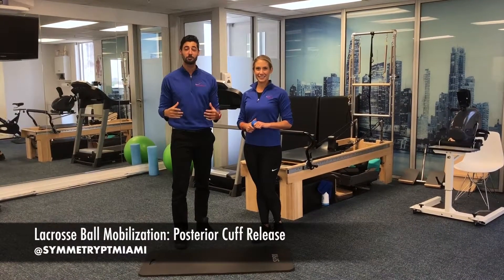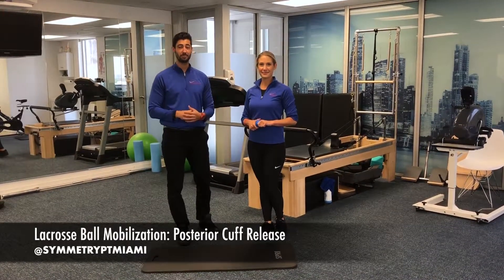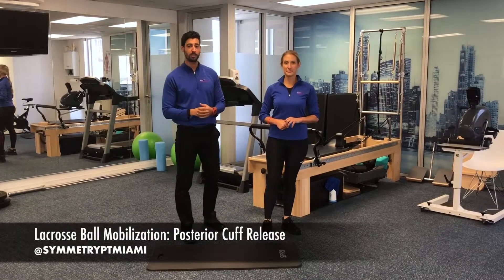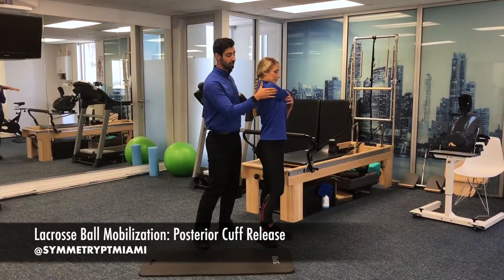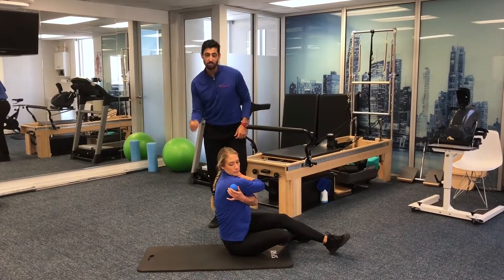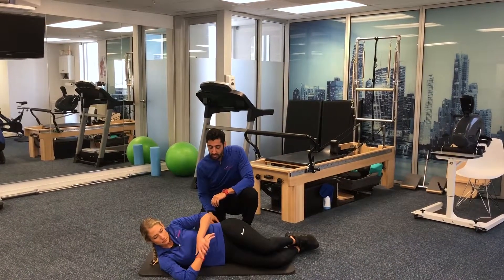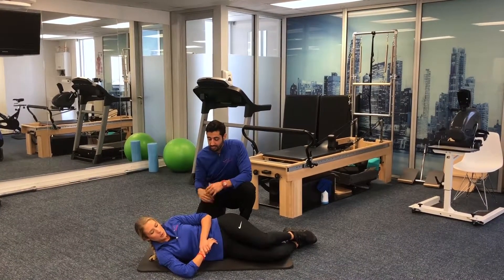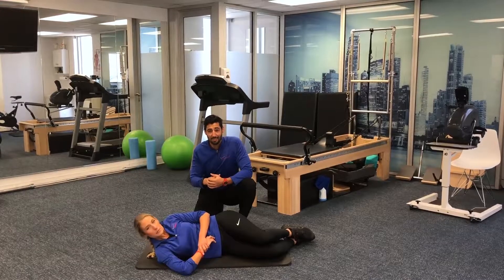Lacrosse Ball Mobilization: Posterior Cuff Release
🎾This week we will be demonstrating self range of motion assessments and ways to address limitations by performing self-mobilizations with a lacrosse ball.

🏋🏽‍♀️Today we are addressing the posterior cuff. There are a handful of muscles that span the posterior aspect of the shoulder and insert onto the humerus. These include the rotator cuff muscles and the lats. With overuse, these muscle can tighten up and cause range of motion restrictions. This drill is a mobilization using a lacrosse ball to loosen up those tight spots in the posterior cuff.

📝To perform the self assessment:
1️⃣Raise your R arm up and reach across your body
2️⃣Assess where you feel any restrictions in the posterior aspect of the shoulder
3️⃣Make sure to assess both sides!

💪🏽Say you feel some restrictions on your right side. To perform the mobilization:
1️⃣Start by lying on your RIGHT side
2️⃣Place the lacrosse ball under the areas that your felt the restrictions
3️⃣Using the left arm, pull the right arm slightly to create traction
4️⃣Gently push on your RIGHT forearm, giving the shoulder an internal rotation stretch
5️⃣Take a few deep breaths in this position and then give it a try on the opposite side!